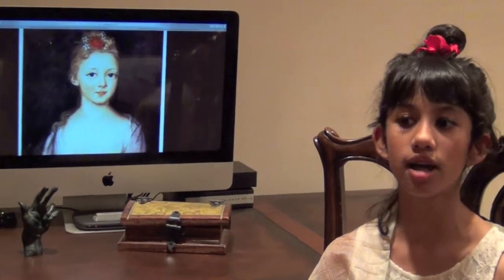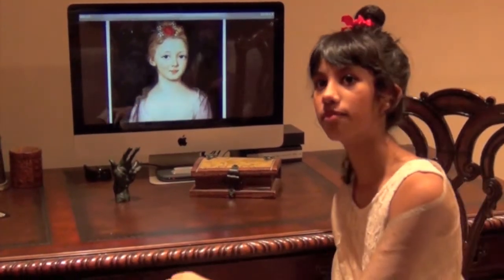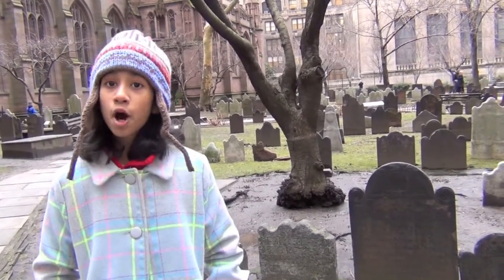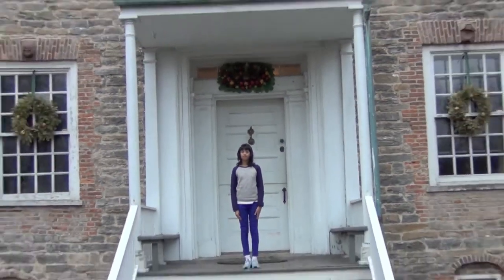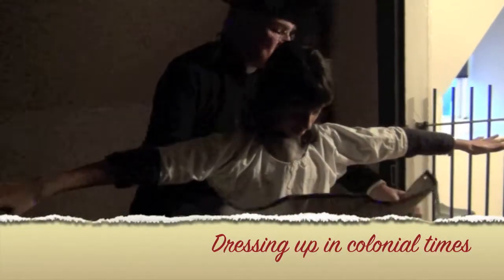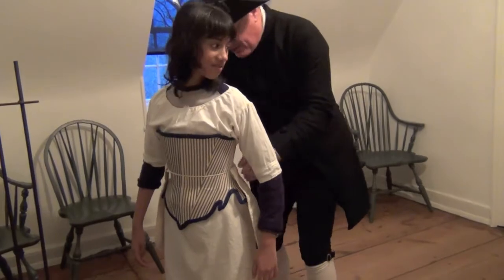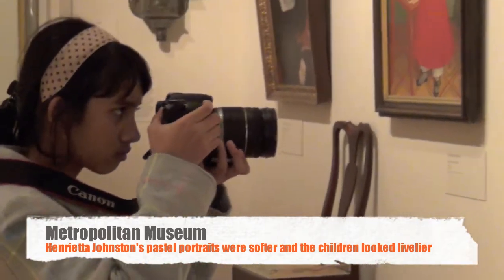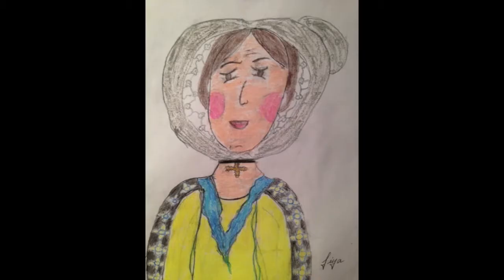Jiya Chatterjee's Documentary on Henrietta Johnston 2015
Horace Mann School Grade 4 Project by Jiya Chatterjee 2015